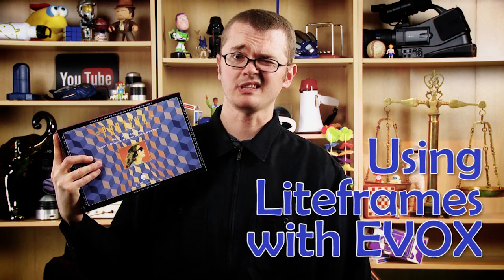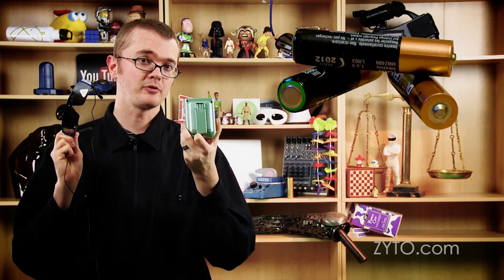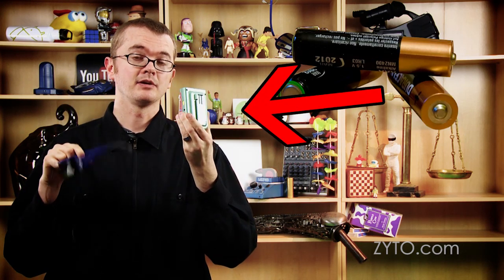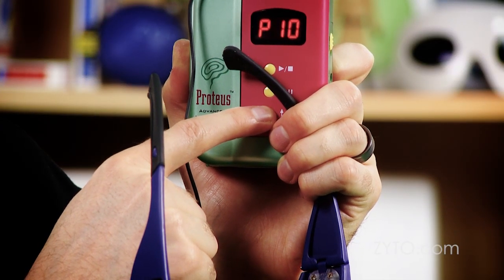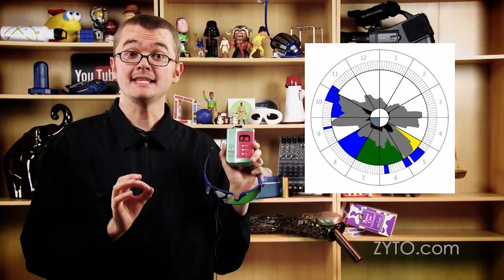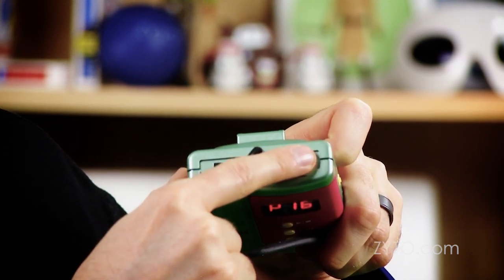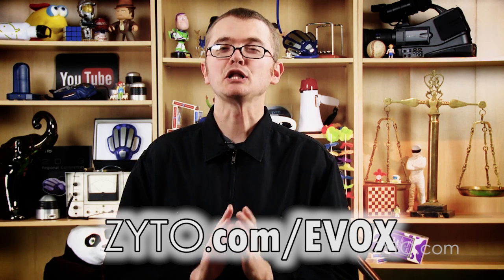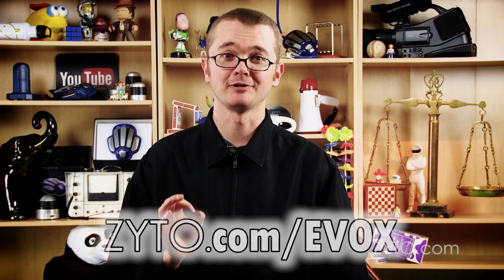ZYTO Tip: How to use Liteframes with your EVOX software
Ever wonder about the extra hardware included with your ZYTO EVOX?  They're called Liteframes.  Although not mandatory to use with the EVOX, they can be helpful in focusing clients inward during a perception reframing session.  Watch this tip to see how we recommend using them, and a few other cool ideas!